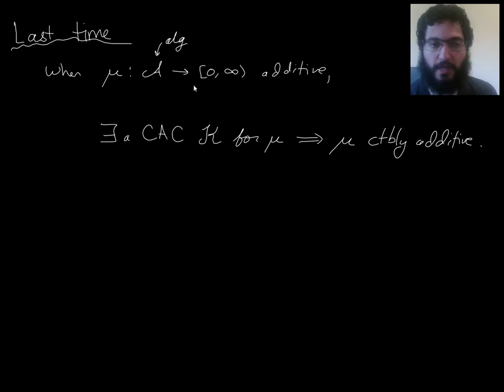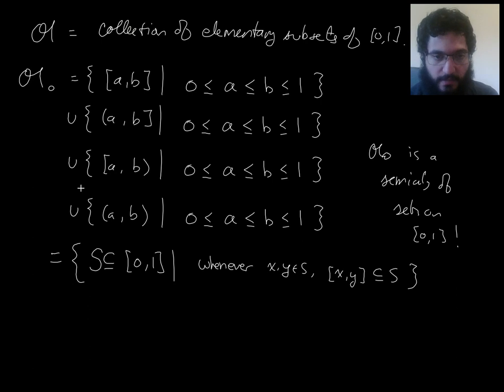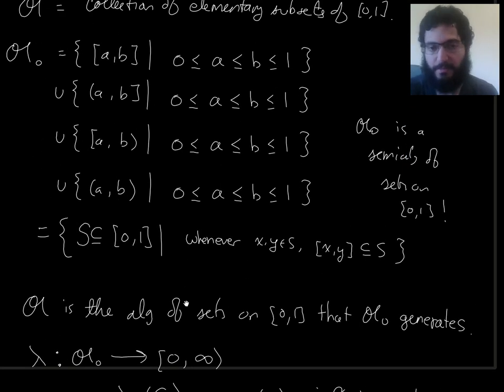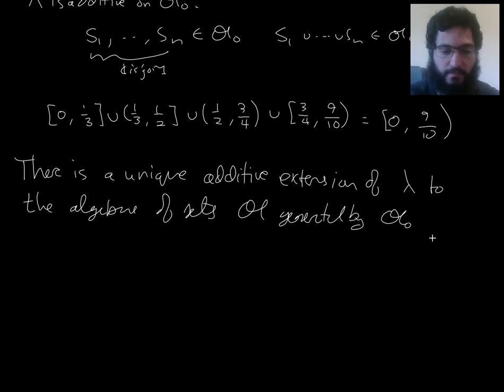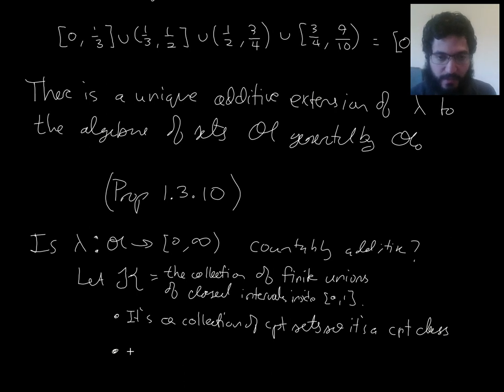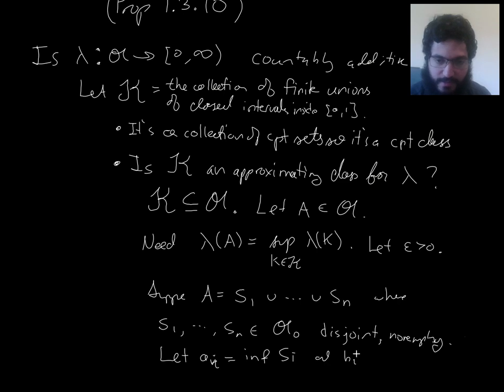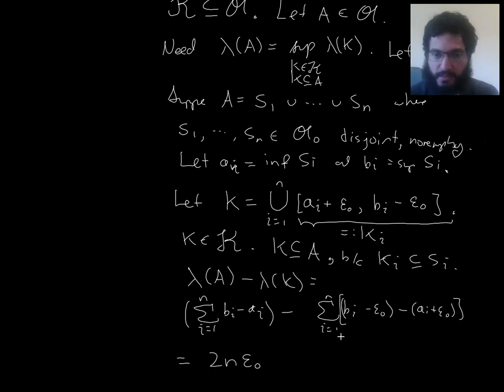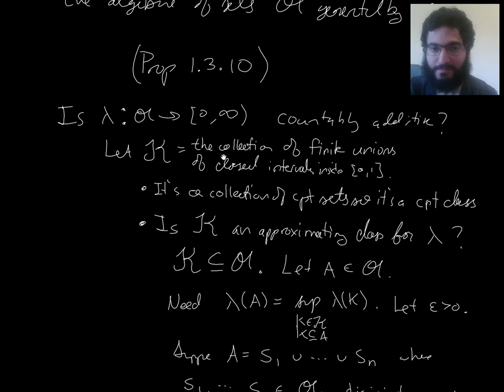118C L23P1 Getting Countable Additivity on Elementary Sets in the Unit Interval